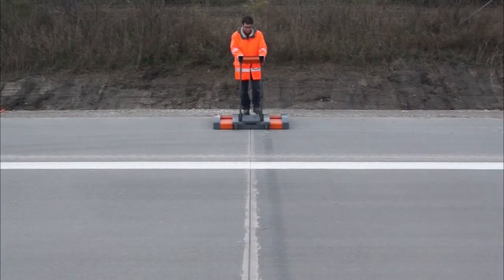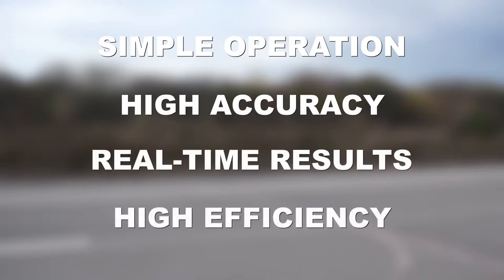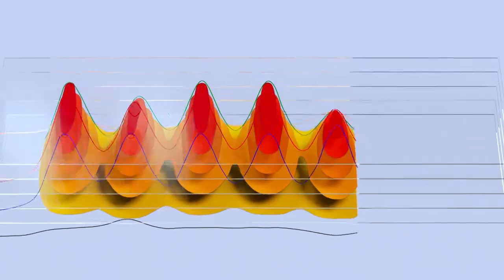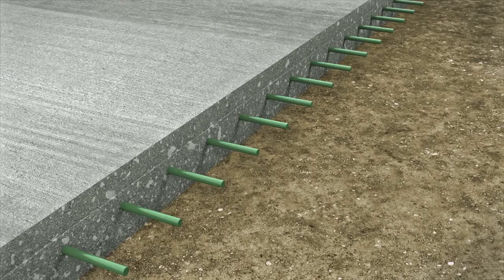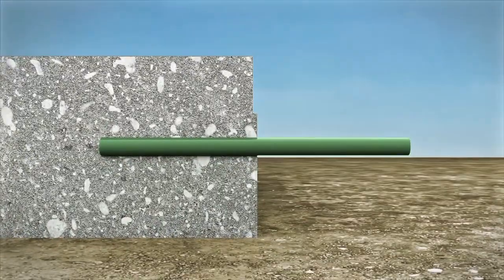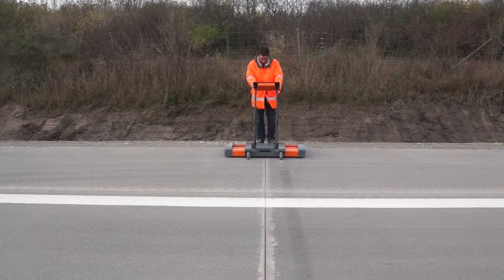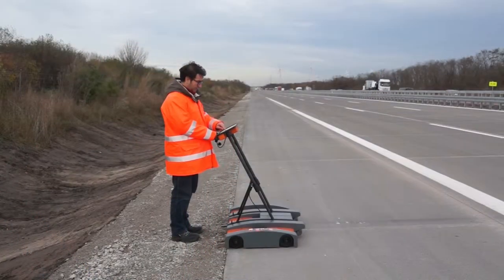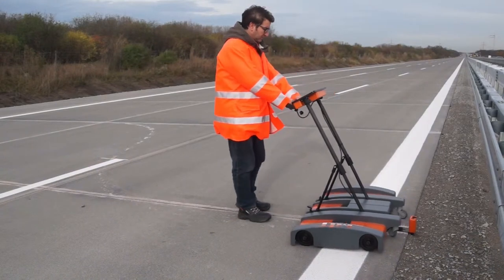Tie Bar / Dowel Bar Alignment for Concrete Pavements - MIT-DOWEL-SCAN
The MIT-DOWEL-SCAN is a measuring system for the non-destructive (NDT) and accurate measurement of tie / dowel bar positions and tie bar / dowel bar alignment in concrete pavement joints.